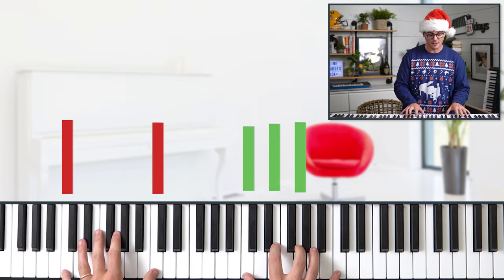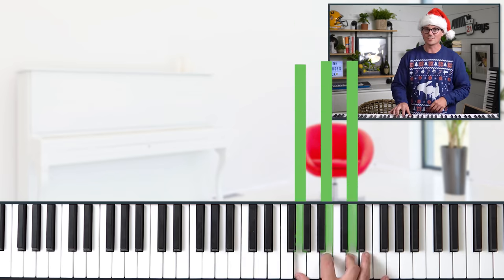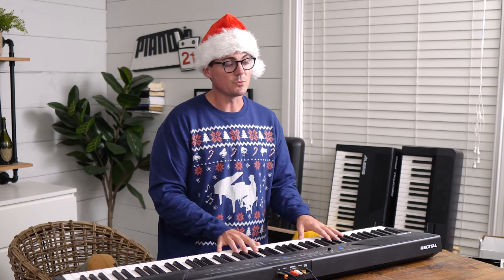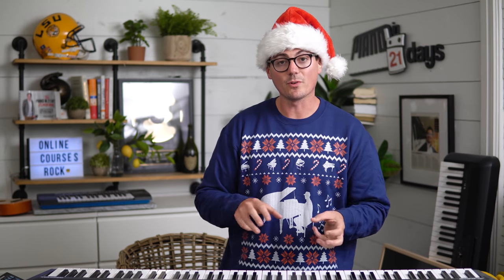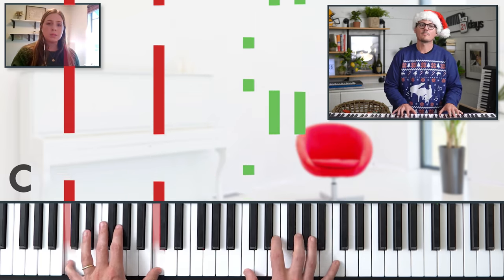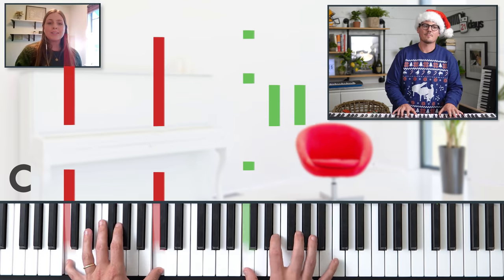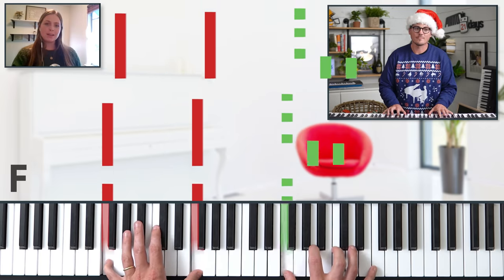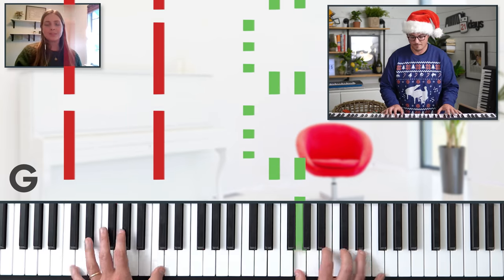Play 5 Christmas Songs with 3 Chords (Beginner Piano Lesson)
It's time to bring some holiday cheer into your piano playing! But let's keep things simple: did you know you can play multiple Christmas songs using the exact same three chords?

🕒 TIMESTAMPS 🕒
00:00 Introduction
00:28 Five songs
00:42 Major chords
02:10 What if your hand is too small?
02:22 The Toggle
03:02 A singalong with Annie
07:29 More advanced techniques
11:50 Wrapping up